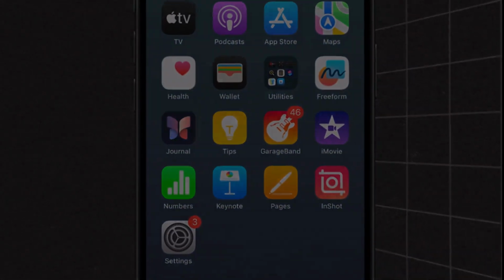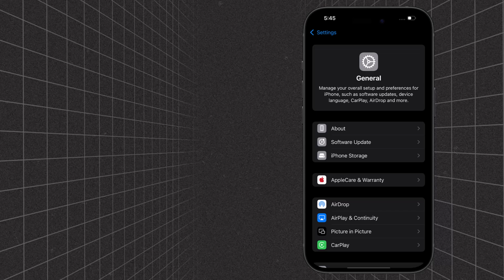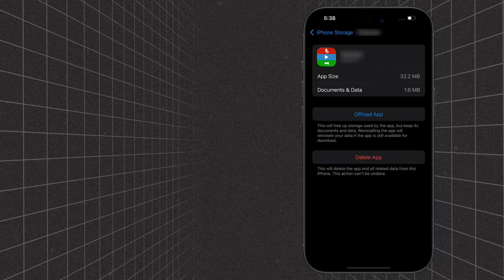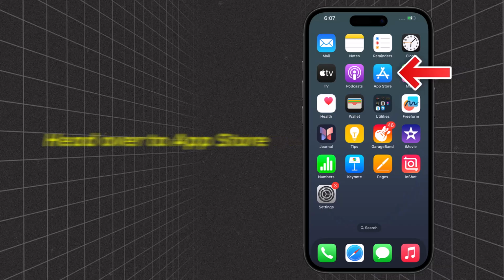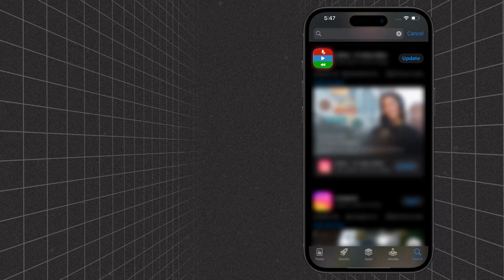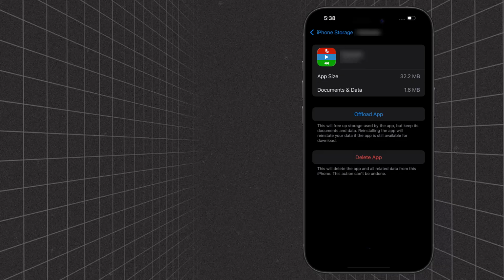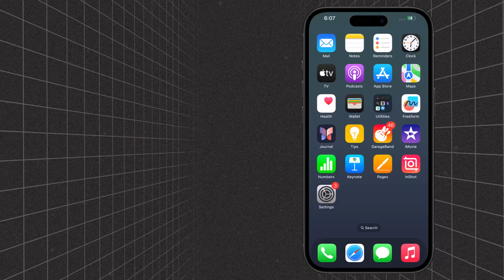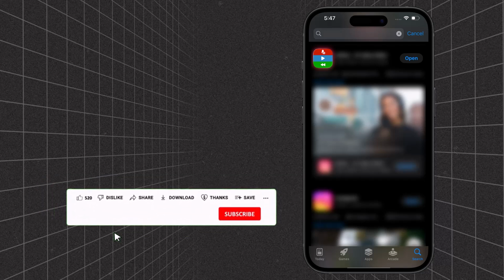Reverse Audio App Not Working: How to FIX Reverse Audio App Not Working (FIXED)